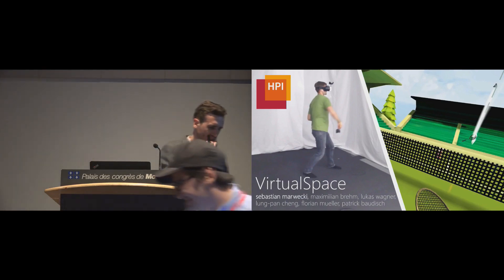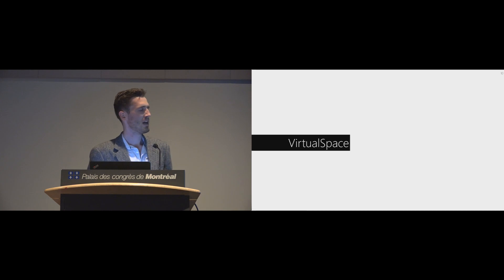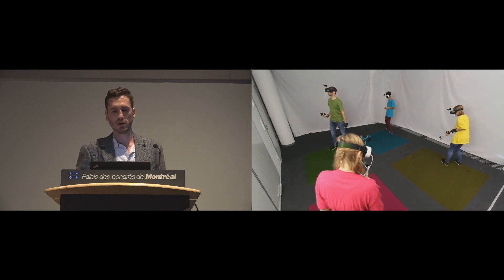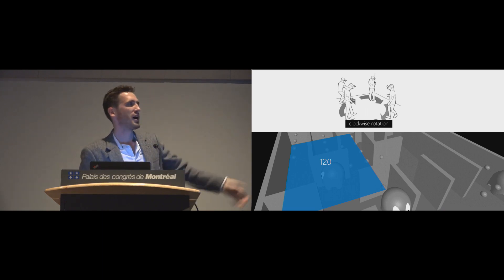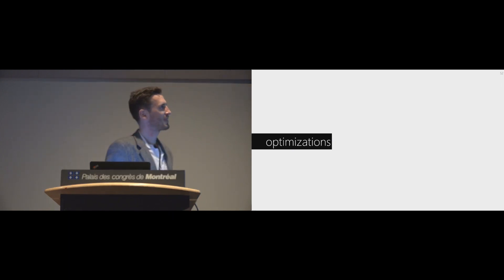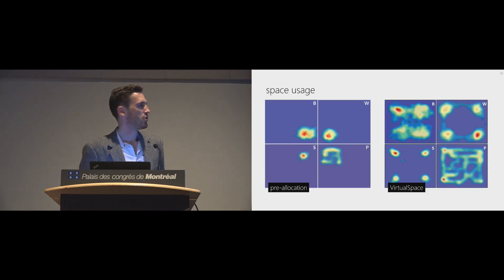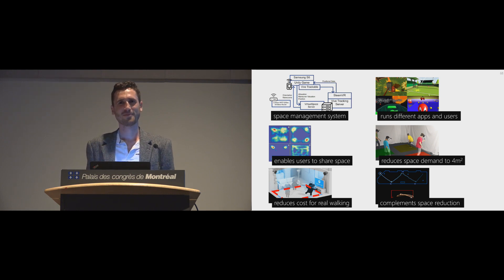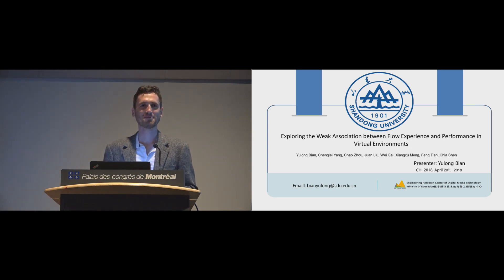VirtualSpace - Overloading Physical Space with Multiple Virtual Reality Users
Sebastian Marwecki, Maximilian Brehm, Lukas Wagner, Lung-Pan Cheng, Florian 'Floyd' Mueller, Patrick Baudisch

Session: Different Realities: Space and Experience

Abstract
Although virtual reality hardware is now widely available, the uptake of real walking is hindered by the fact that it requires often impractically large amounts of physical space. To address this, we present VirtualSpace, a novel system that allows overloading multiple users immersed in different VR experiences into the same physical space. VirtualSpace accomplishes this by containing each user in a subset of the physical space at all times, which we call tiles; app-invoked maneuvers then shuffle tiles and users across the entire physical space. This allows apps to move their users to where their narrative requires them to be while hiding from users that they are confined to a tile. We show how this enables VirtualSpace to pack four users into 16m2. In our study we found that VirtualSpace allowed participants to use more space and to feel less confined than in a control condition with static, pre-allocated space.